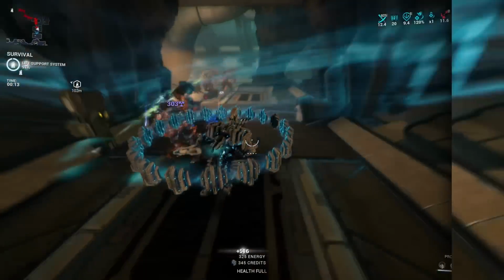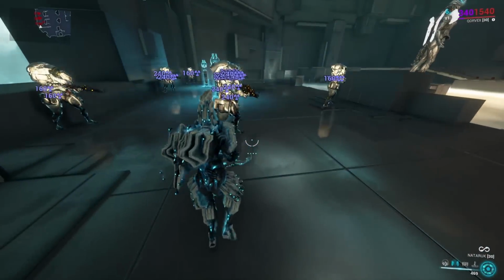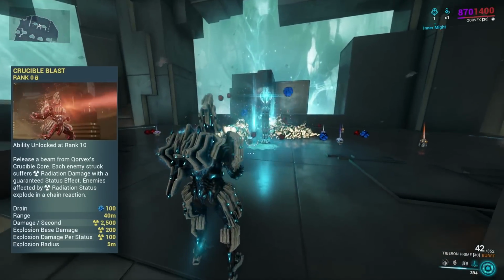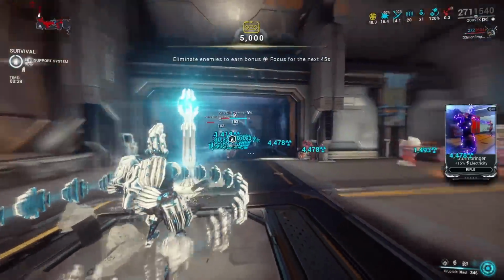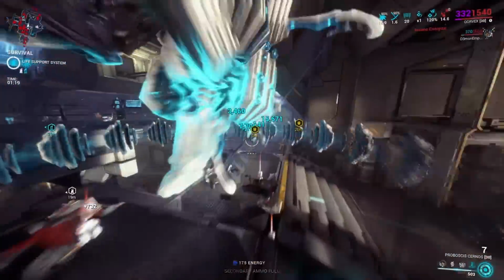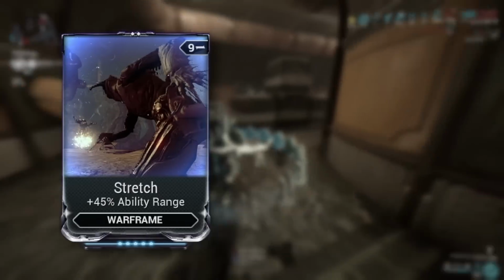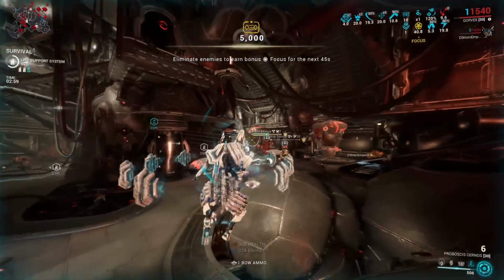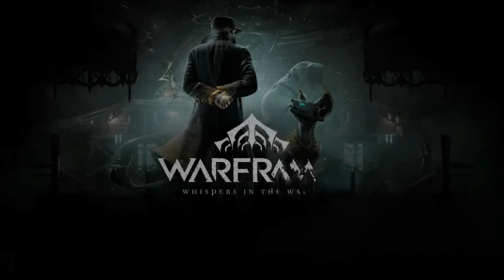Is QORVEX really THAT GREAT?...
Qorvex is the newest Warframe. But is he any good? In this Build Guide you will learn everything.
Qorvex was released with Warframe's new Update "Whispers in the Wall" and he is incredibly strong.
In this video I will explain his abilities, tell you how he works in active gameplay and of course also how to build Qorvex and how you can farm him for yourself.

Qorvex Collection, new Mods, Arcanes and more were distributed to me by Digital Extremes as part of the Warframe Creator Program. Thank you to DE for the early access support!